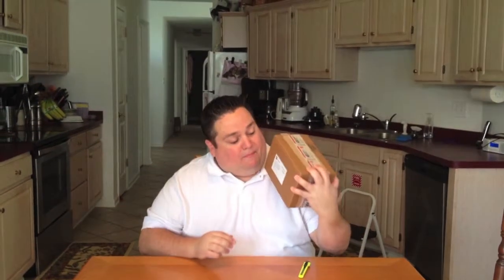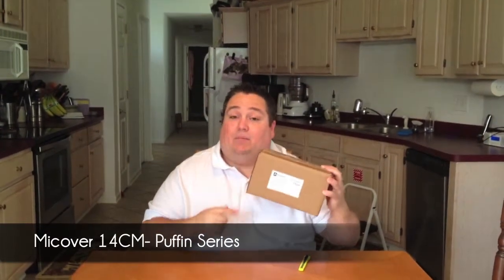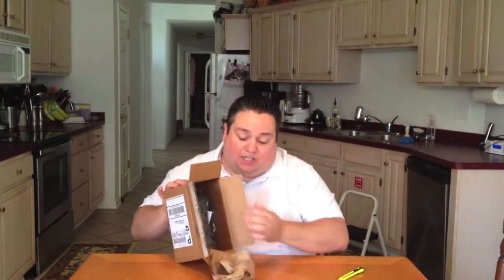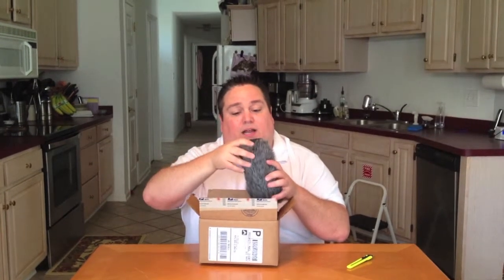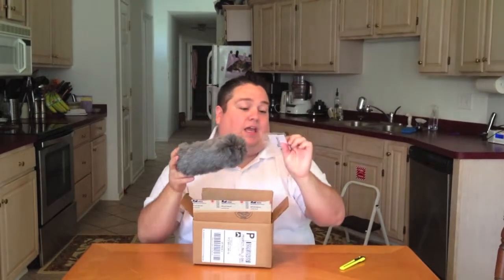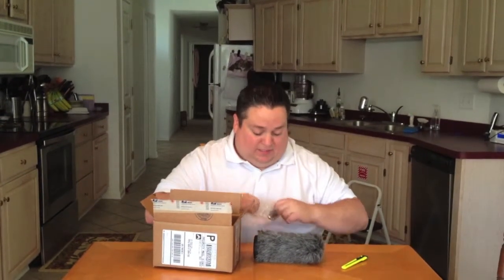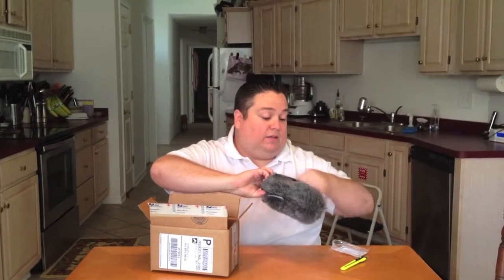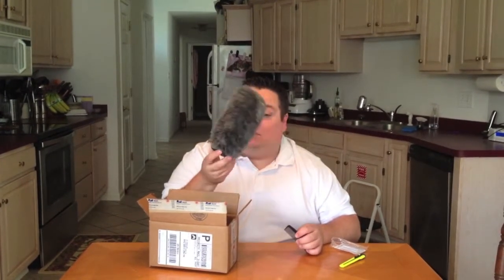Micover Puffin Series 14CM Unboxing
Unboxing video of the Micover Puffin series 14CM shotgun microphone cover.  I bought this cover to use as a deadcat/wind screen for my Audio Technica AT 897 shotgun microphone.